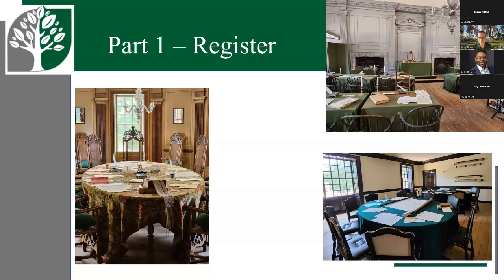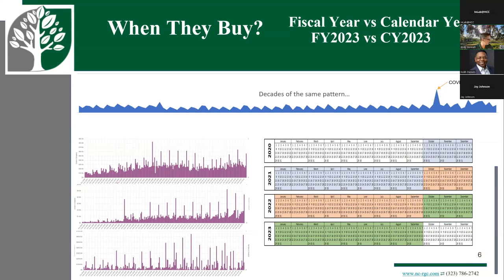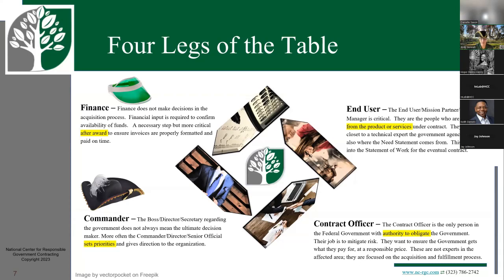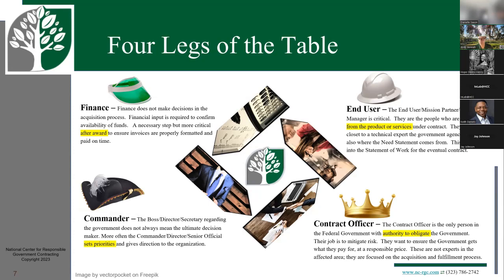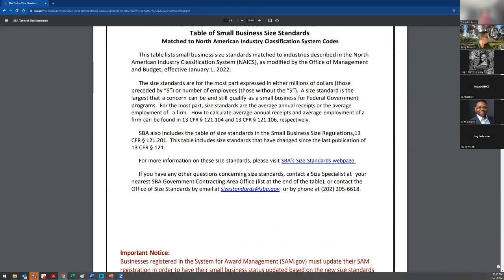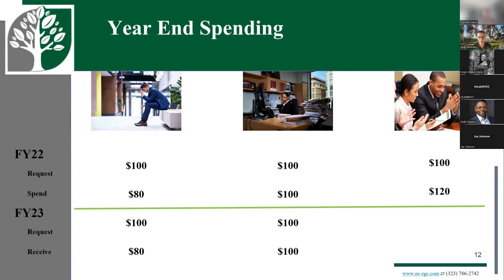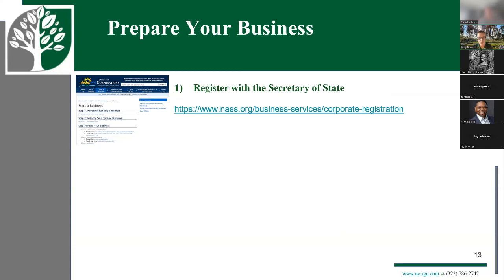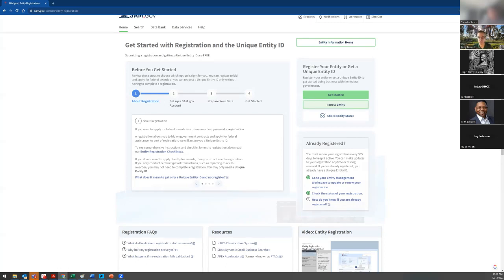Mastering Government Procurement - Part 1: Ready, Set, Register!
This is part 1 of a 3-part Government Acquisitions Masterclass webinar.

Are you eager to unlock the untapped potential of the world's largest consumer? If you've ever felt daunted by the labyrinth of government procurement, fear not! Join us for an eye-opening journey into the lucrative world of government contracts and grants in our transformative webinar:

Discover the Path to Success:
In this exclusive 3-part workshop series, we unveil the secrets of navigating the complex landscape of government procurement with finesse. Part 1 is all about Registration – ensure your company is set up correctly from the start to win the contract!

Real-time Results, Real Success:
Witness the true power of effective government procurement strategies as we showcase real-time results of a genuine company's journey. Our expert team will use someone from our group to demonstrate how a real business achieved astounding success through strategic government procurement.

4 Legs of the Table:
Speak their language and understand how best to present yourself to the government customer.  Things you know from sales, but translated into the way government people will understand.  Most critically, how do you find these people without having a brother or aunt who is a Contracting Officer.  Silly hats included!

A Complete Journey through RFI to RFP:
Master the entire journey of government procurement, from Requests for Information (RFI) to Requests for Proposals (RFP). The alphabet soup can be confusing, so we explain in practical terms what each step means and what they’re looking for.  Learn when and how to respond to each stage, maximizing your chances of securing the most valuable contracts and grants.

Your Gateway to Unparalleled Growth:
Ready to seize the abundant opportunities in government procurement? This webinar series is your gateway to unparalleled growth and success. Overcome barriers to entry and sail confidently through the waters of government procurement.

Seats are limited. Register now to secure your place!